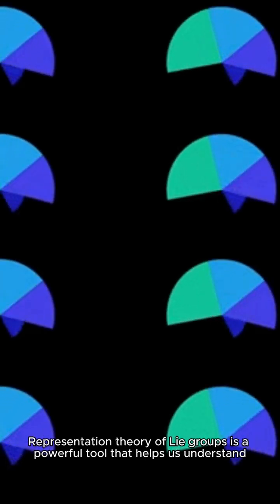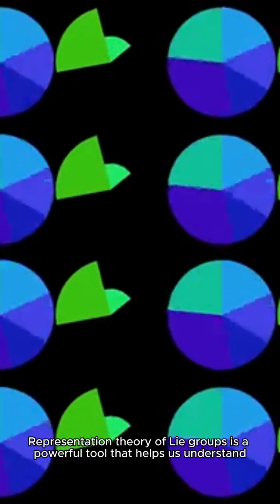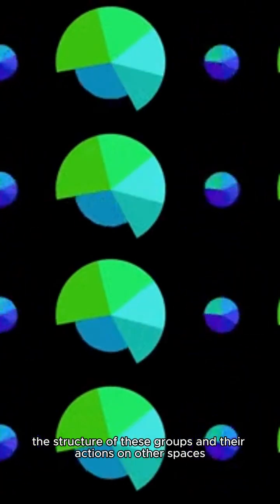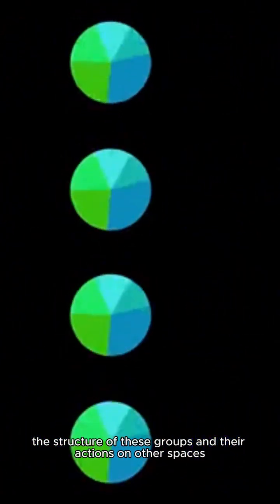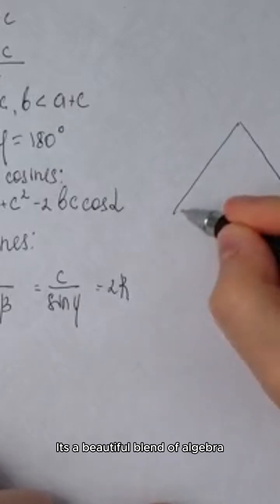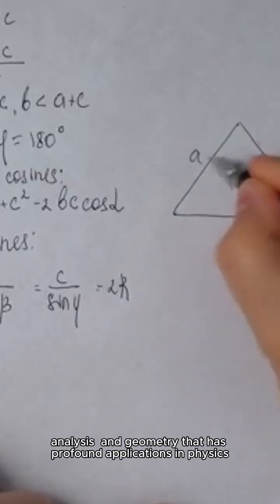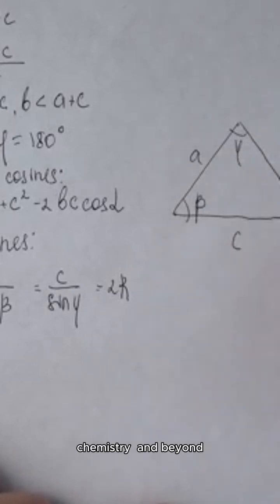Representation Theory of Lie Groups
Created with CapCut: Representation Theory of Lie Groups